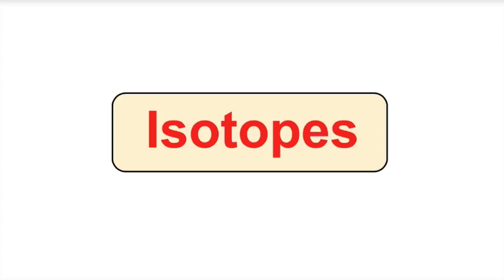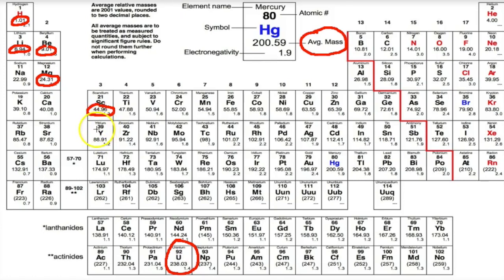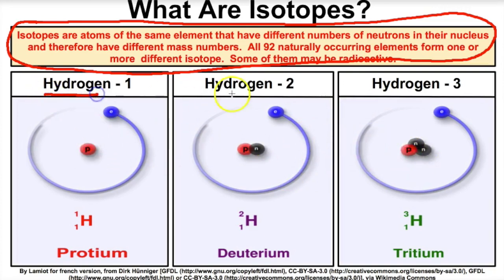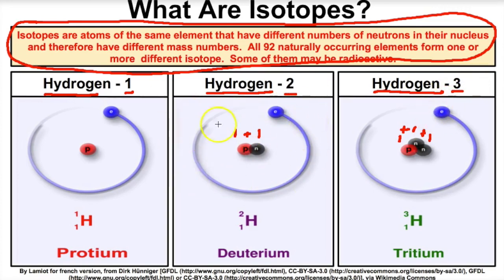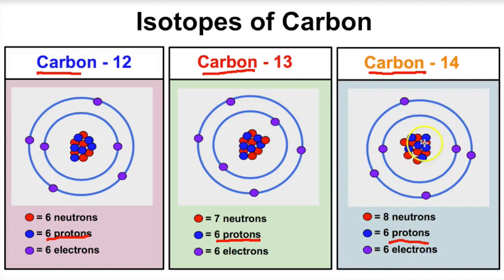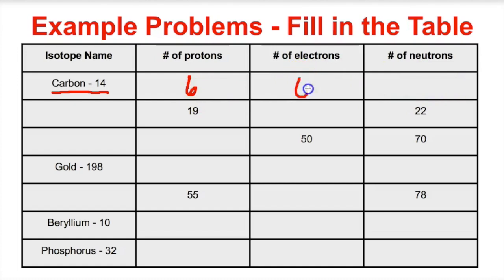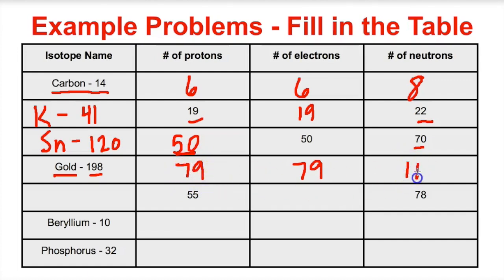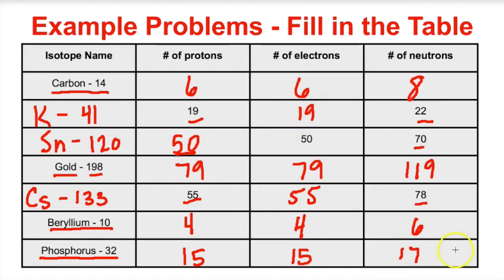Isotopes - Explained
In this video we will learn about isotopes and learn how to count the number of subatomic particles when given the nuclear symbol or isotope notation.